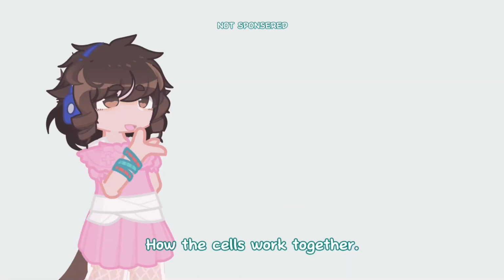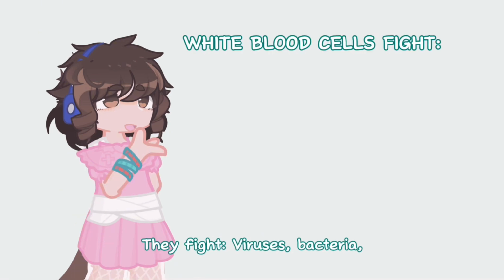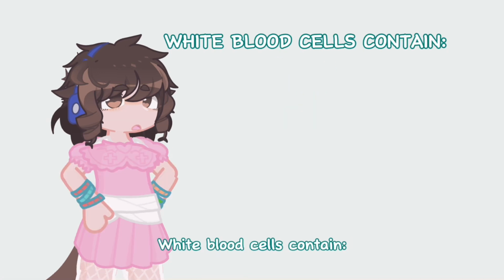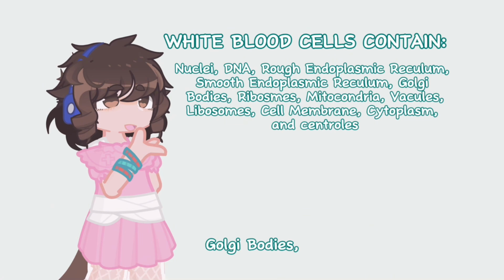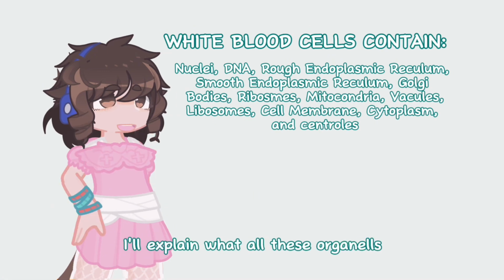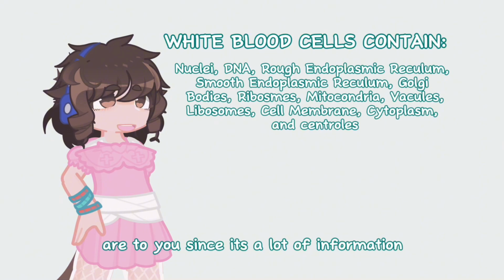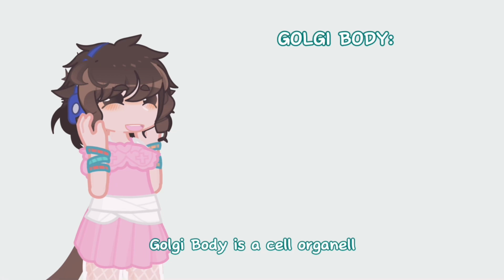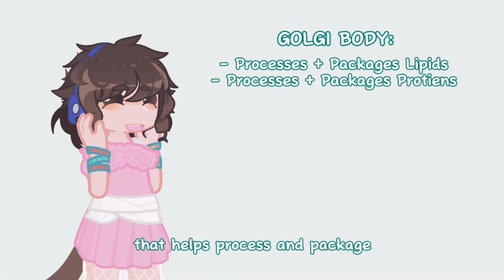{ School Project } || The Cellular Analogy of A White Blood Cell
Ignore my speach lolz...